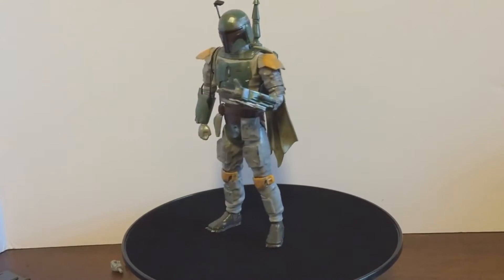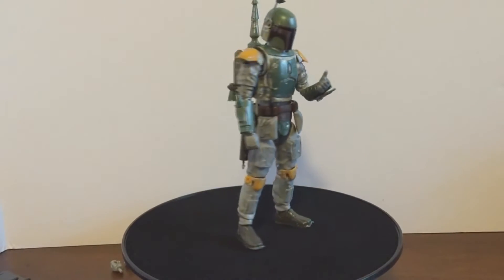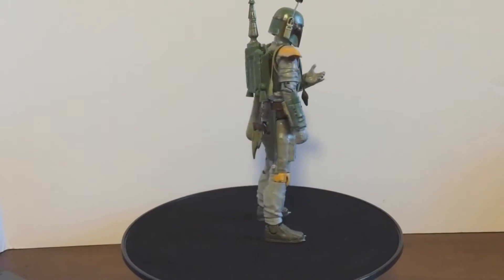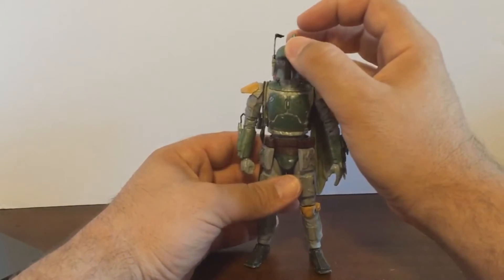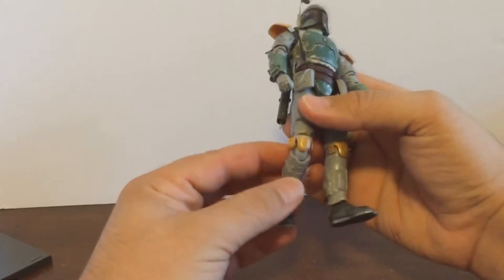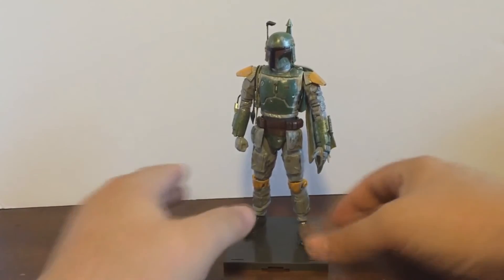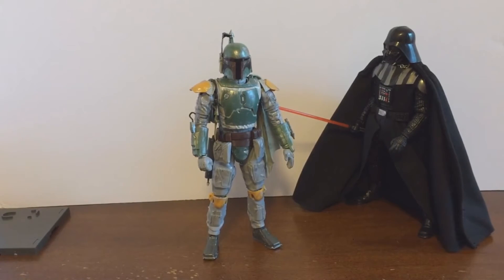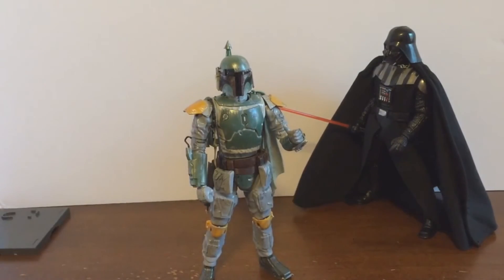Bandai 1:12 Scale Model Kit: Boba Fett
My first Star Wars review, I got this model kit at the time of this recording from Amazon.com for about 25 dollars
if you want to see more like this let me know.